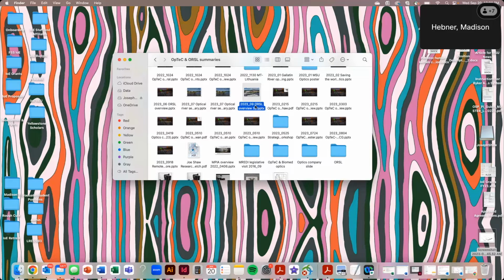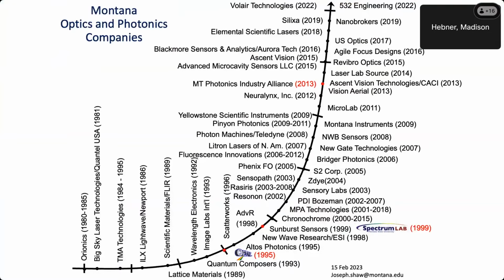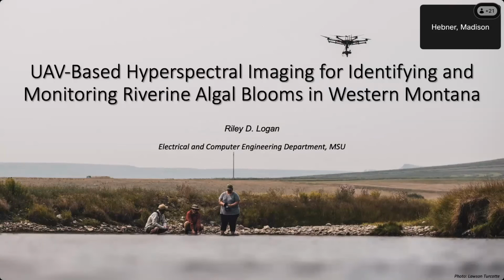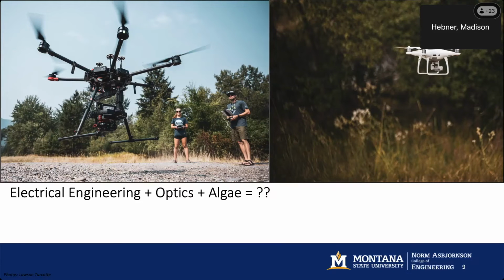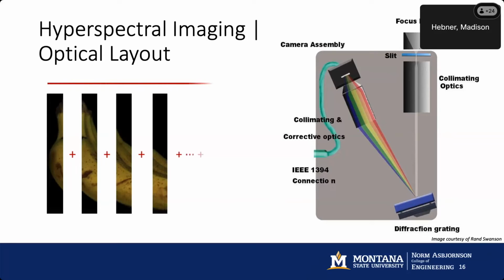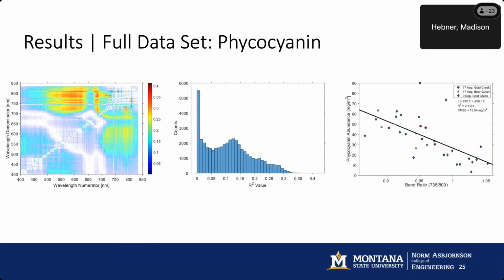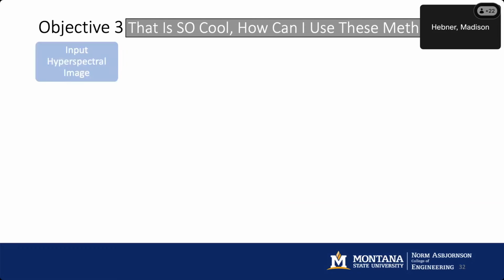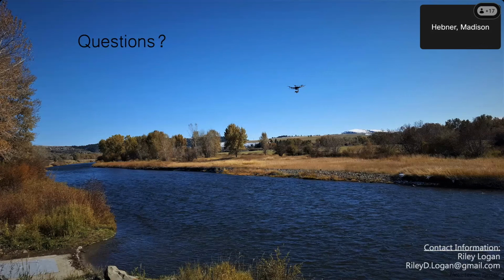UAV-based hyperspectral imaging to identify and monitor riverine algal blooms in Western Montana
IoE Rough Cut Seminar Series: Riley Logan and Dr. Joseph Shaw from the Department of Electrical and Computer Engineering at Montana State University.